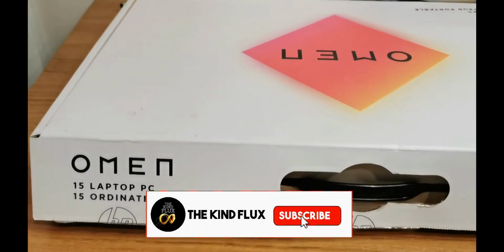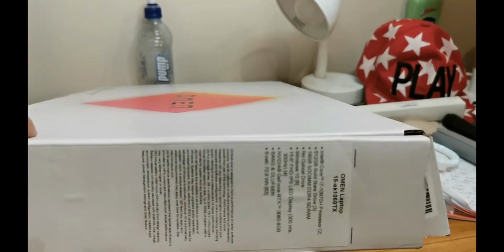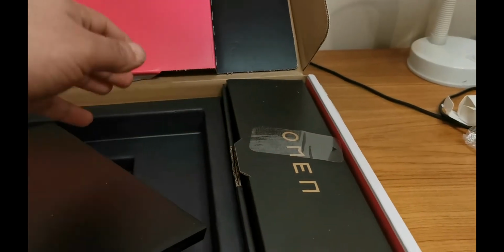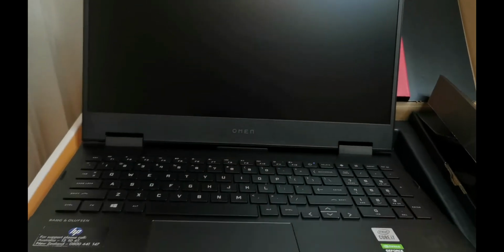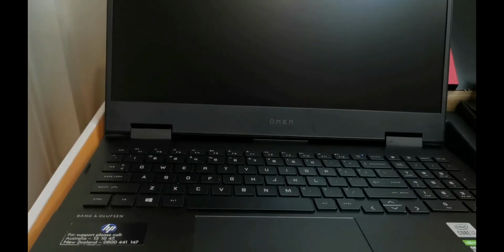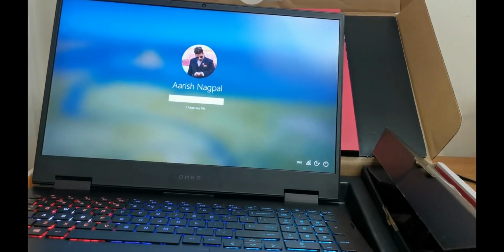HP Omen 15.6" 300Hz IPS Gaming Notebook Intel Core i7-10870H | NVIDIA GeForce RTX3060 6GB Graphics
Hi Friends this is the unboxing video of HP Omen 15.6" 300Hz IPS Gaming Notebook Intel Core i7-10870H (8 core) 16GB RAM 512GB SSD Storage NVIDIA GeForce RTX3060 6GB Graphics.
Hope you will enjoy it. Please check the the link where I brought it from.

Little bit abot me.
I am Aarish Nagpal, (Ash shot name),  I live in New Zealand from last six years, I was born in India(Punjab). This Channel is  about Life Style content for e.g Life in NZ , Food reviews, Asking random people random questions and a lot more.

1) aarish.nagpal
2) thekindflux